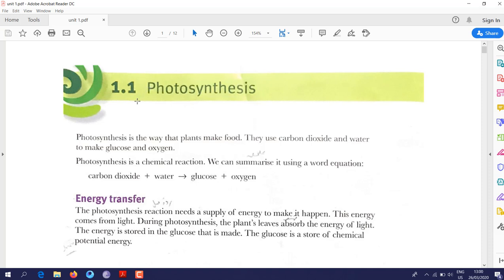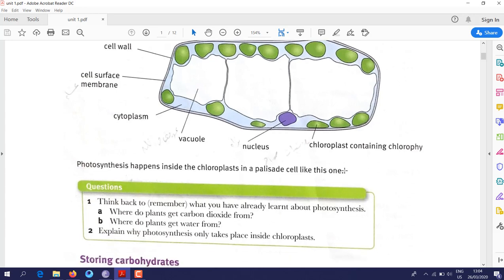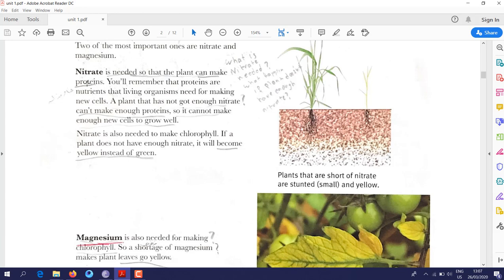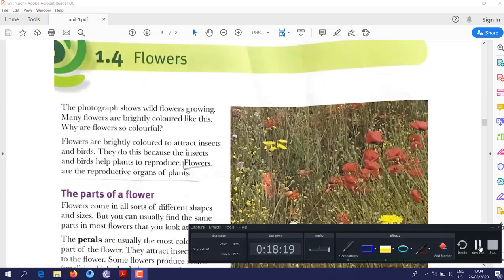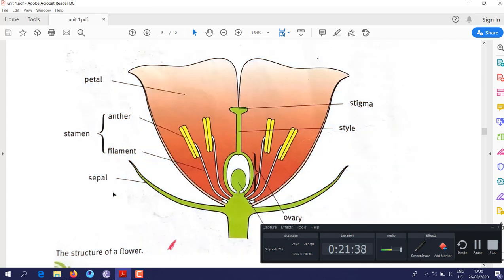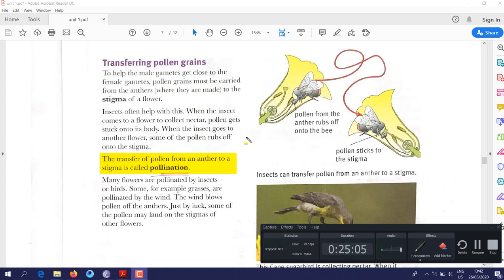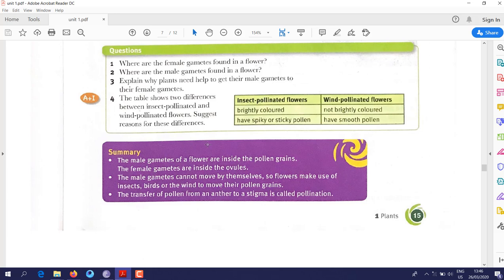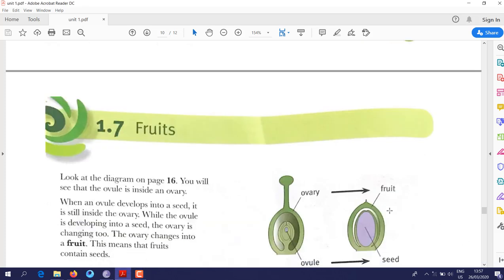unit 1 grade 9 science checkpoint